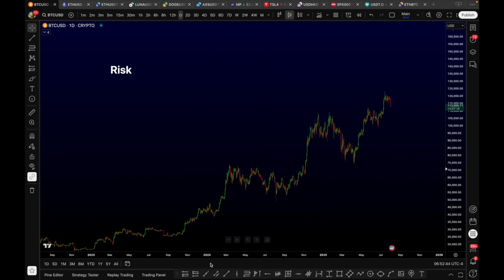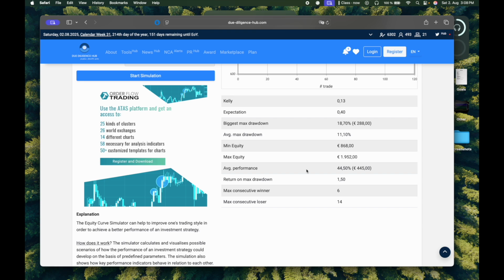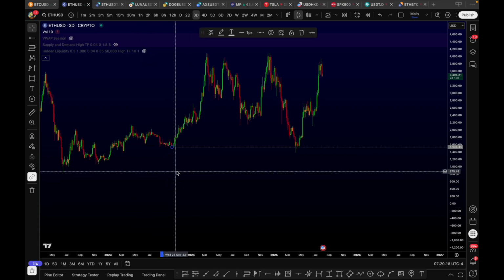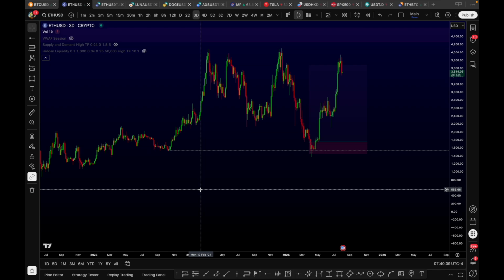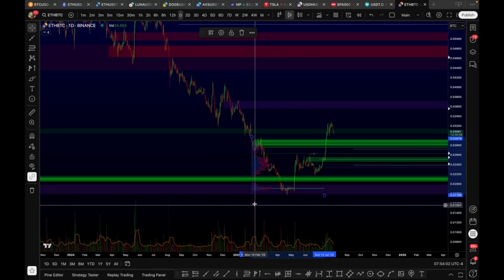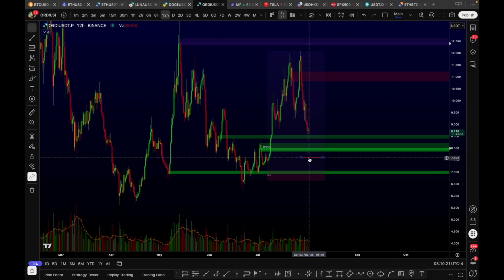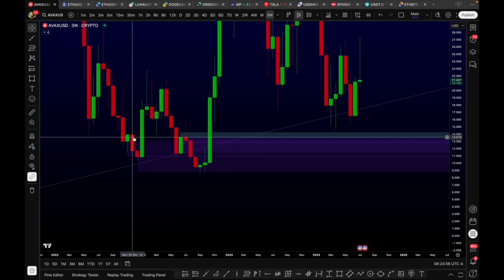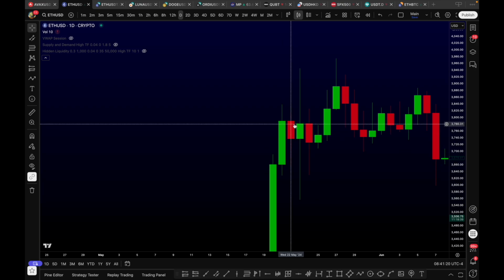White Belt Group Mentorship 02.08.25 - Risk, Statistical Edge, Q&A